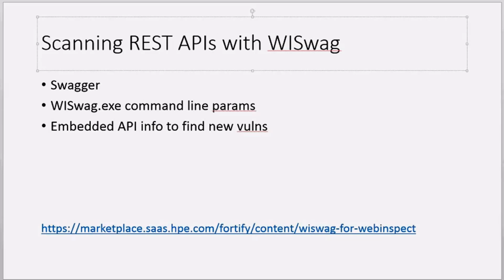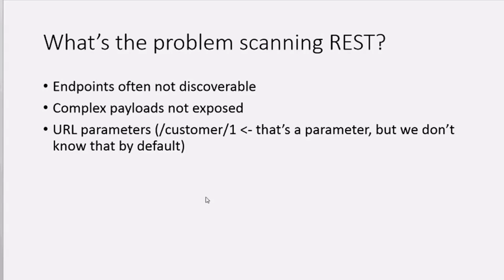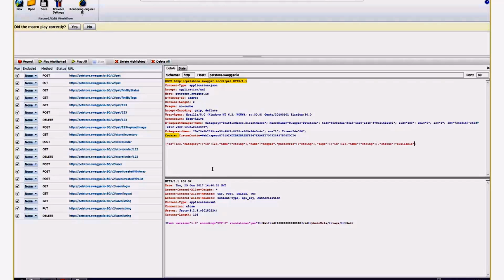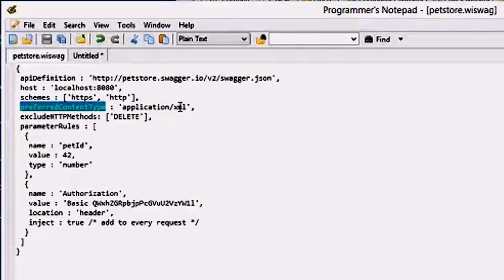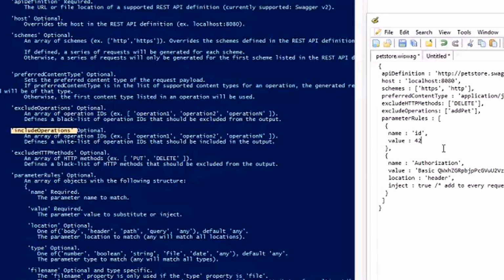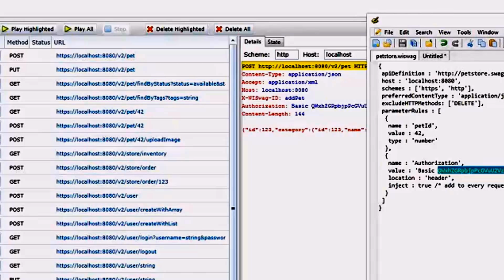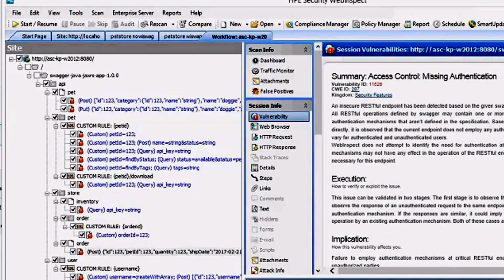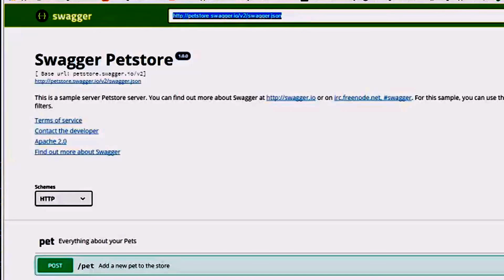WebInspect enables you to scan REST APIs with WISwag (2018)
This learning session demonstrates how WebInspect enables you to scan REST APIs with the WISwag tool.

WISwag is a command line tool designed for WebInspect that leverages either Swagger definitions or OData metadata to profile REST APIs. It enables the creation of WebInspect settings profiles to run dynamic scans. The scan settings derived can be loaded into WebInspect to start a scan.

LEARN MORE about how Micro Focus was named a leader in the 2019 Gartner MQ for Application Security Testing